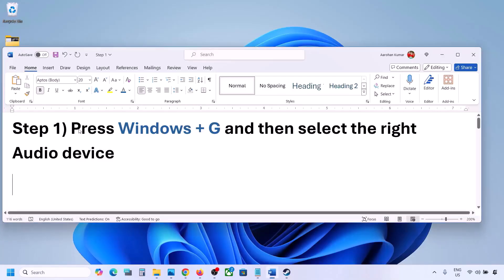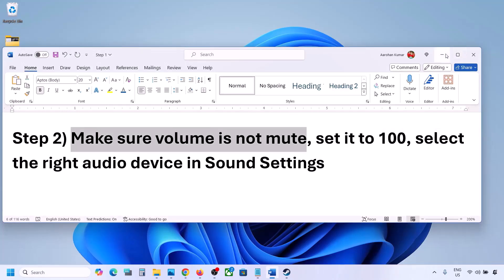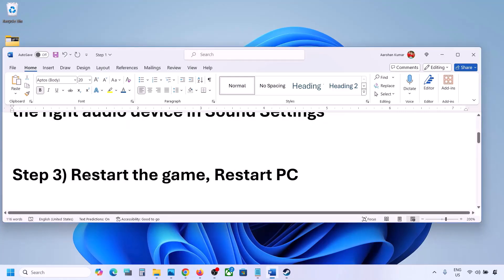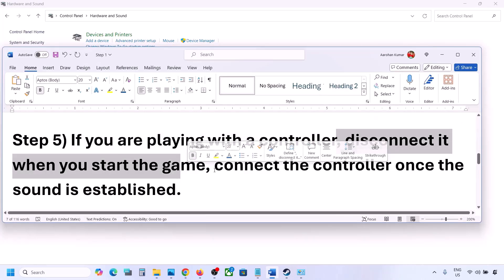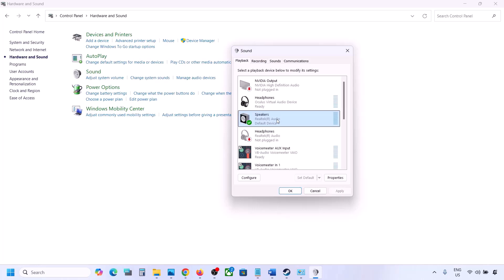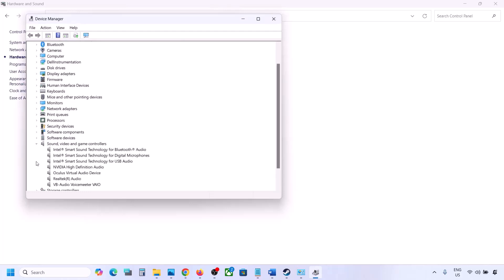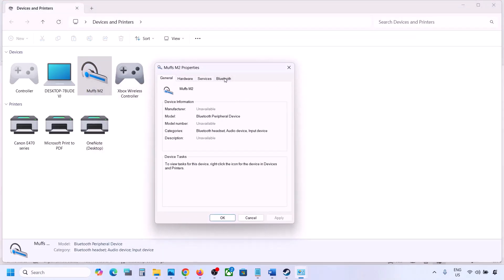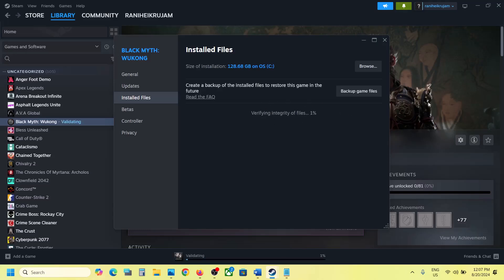Black Myth Wukong: Fix Audio/Sound Not Working, Fix Crackling, Muffled & Popping Audio PC